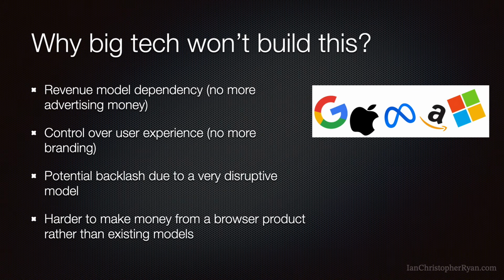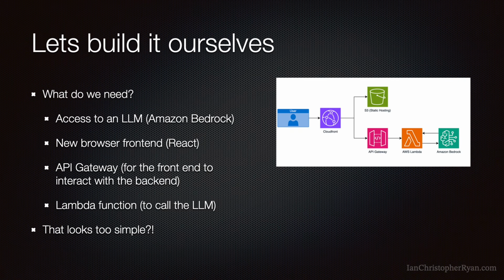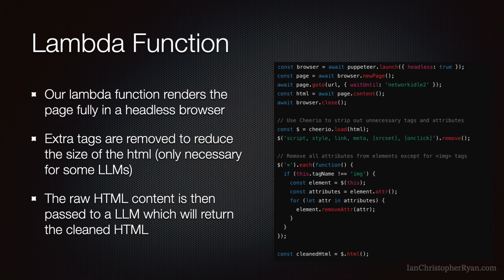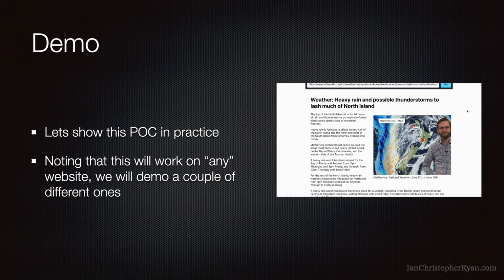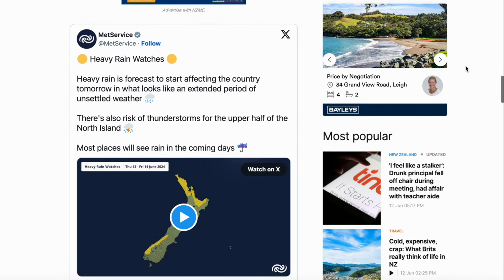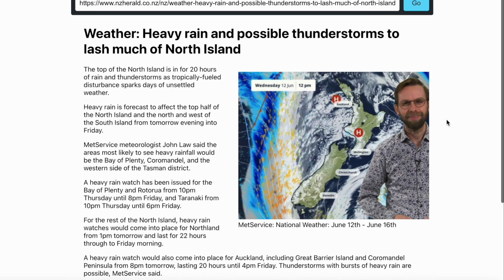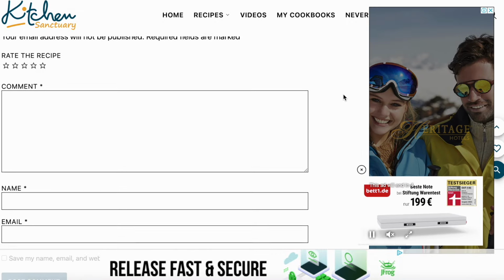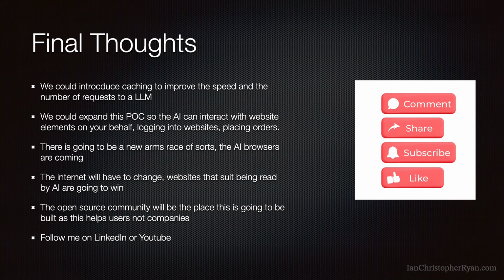Generative AI Web Browser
In this video we are going to discuss and demonstrate how we can build a Generative AI based web browser that will effectively end advertising on the internet.